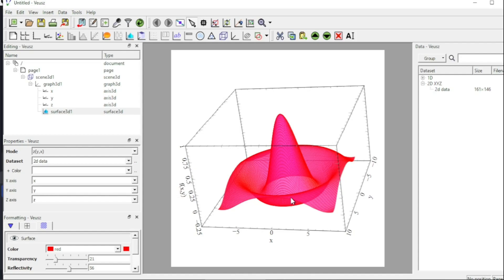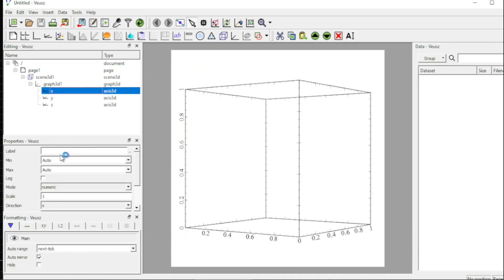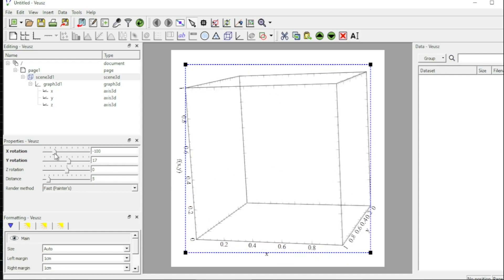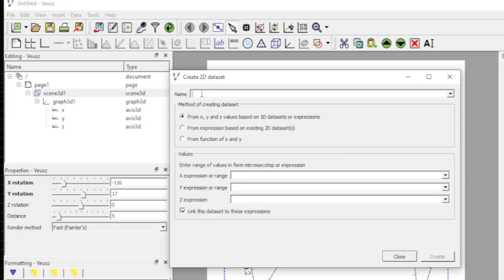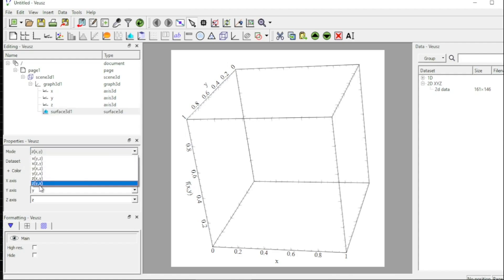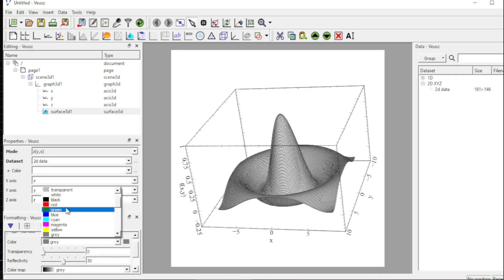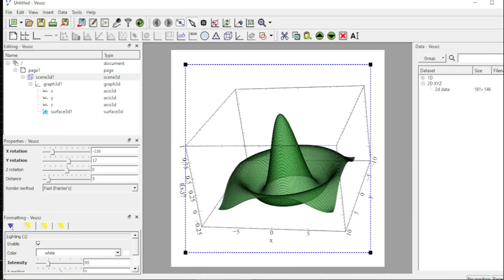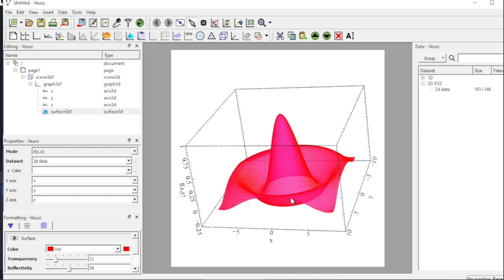3D surface plots by exporting data in Veusz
3D surface plots by exporting data from a file in Veusz, 3D surface plots, 3D surface plots from data in Veusz.